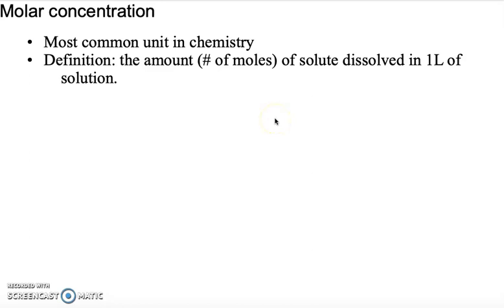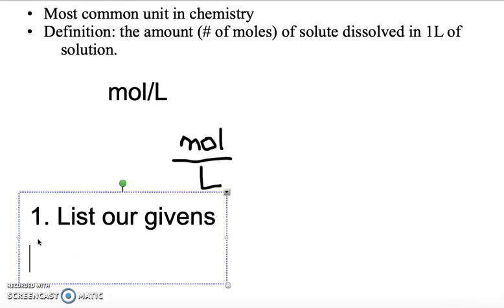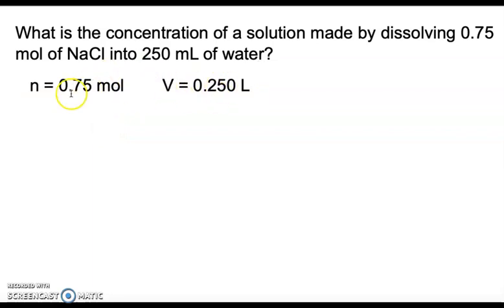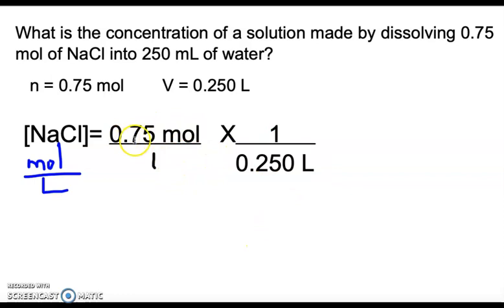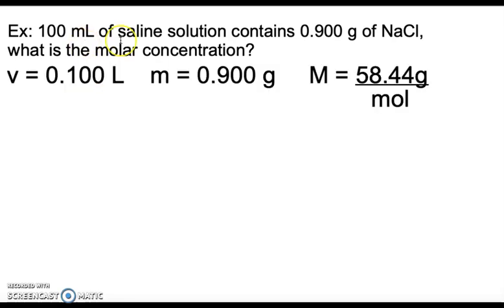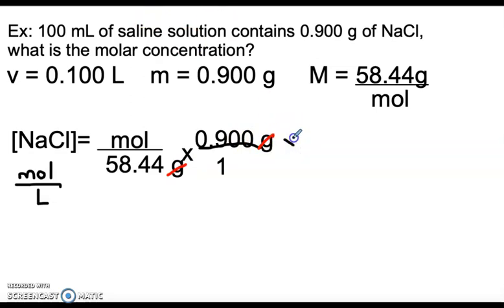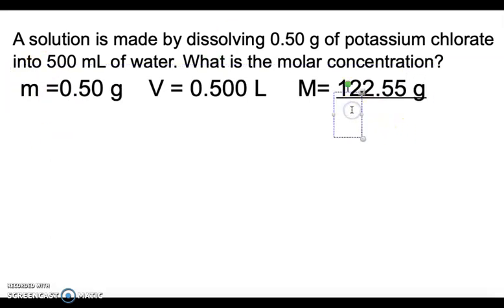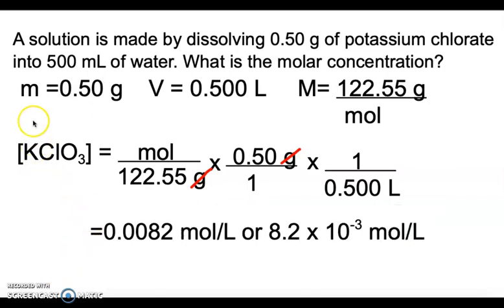Molar concentration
This video shows you how to calculate molar concentration using unit analysis.